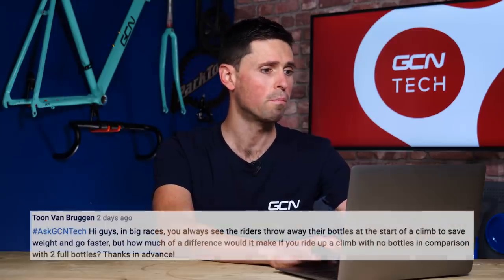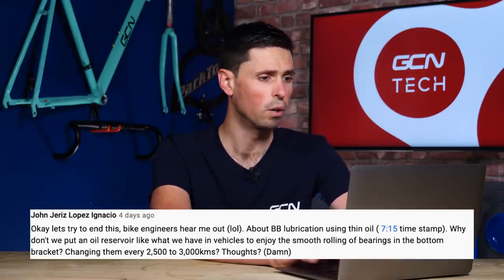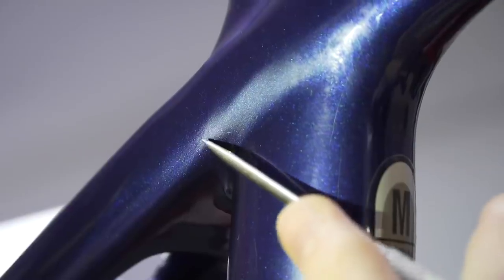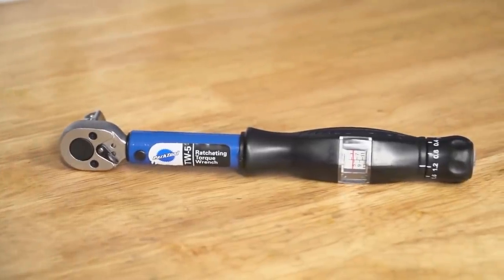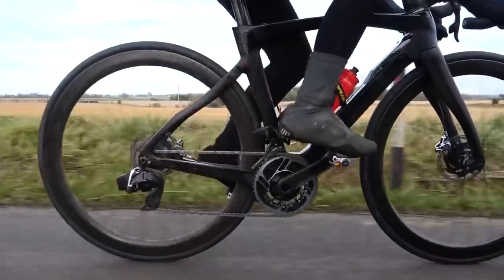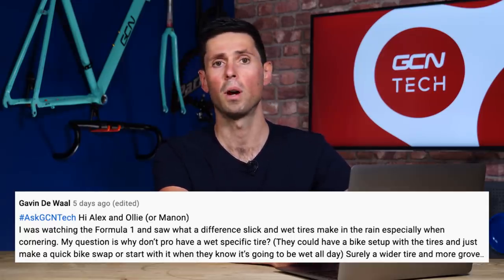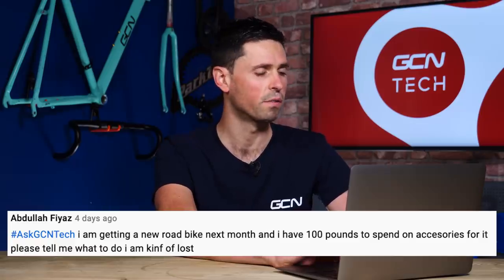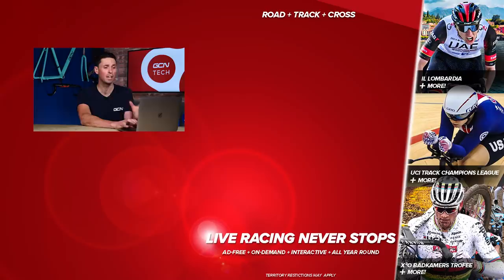What Accessories Do I Need For My New Road Bike? | GCN Tech Clinic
How much time can you save climbing without water? Why Don't bikes have an oil reservoir? How can you tell if your carbon bike is cracked? What do I need for my new road bike? Alex answers all these questions and more in the GCN Tech Clinic!

0:00 Intro
0:15 Does bottle weight make much difference on climbs?
1:15 Why don't bikes have oil sumps like cars do?
2:27 How can I tell if my carbon frame has cracked?
3:30 How can I stop my saddle tipping every time I go over a bump?
4:40 Does a narrow bar outweigh the aero gains by making the bike unstable?
6:18 Why don't pro cyclists use wet specific tyres like F1 cars do?
7:54 What accessories to I need for a new bike?
8:44 Does it weigh more if a battery is fully charged compared to half charged/does spitting save weight? (?!)

We've noticed that the first question was answered in last week's GCN Tech Clinic, at least now Toon Van Bruggen should definitely know the answer! Sorry!

Do you have any burning questions for the Tech Clinic? Ask in the comments below with AskGCNTech, and we'll get back to you in a future show!

ES_Zone Out - Daniel Fridell